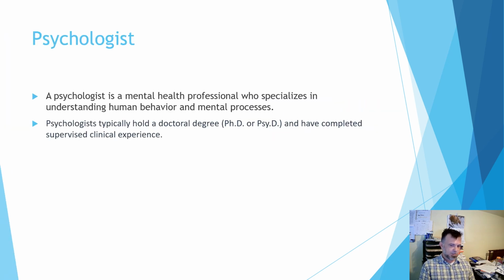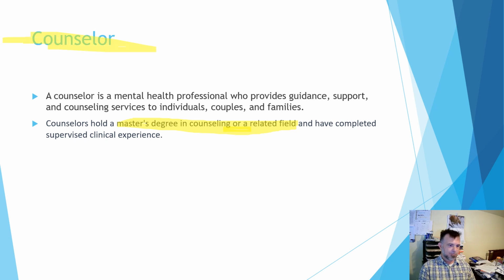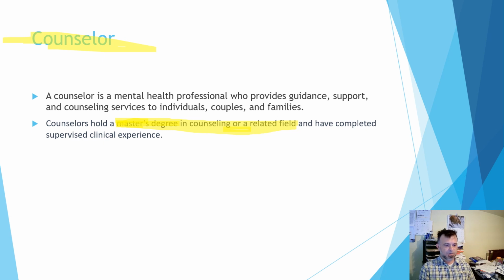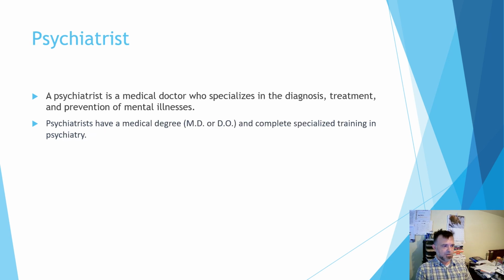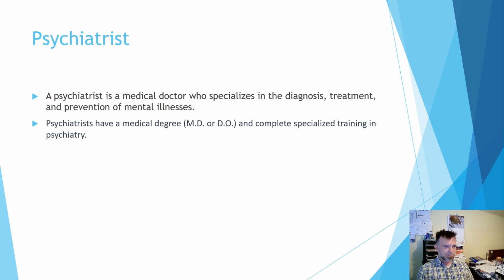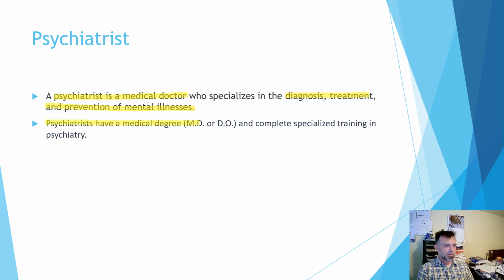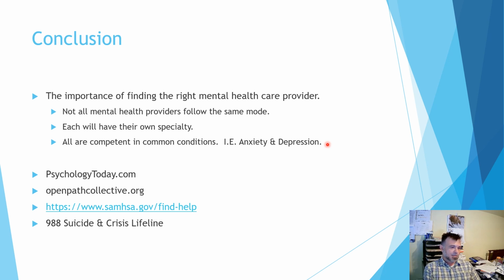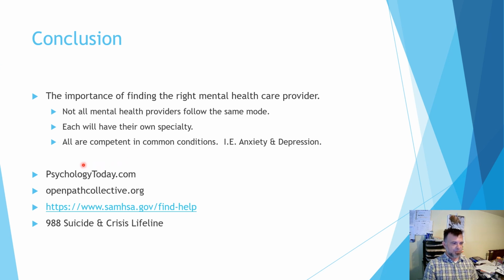the Difference Between Mental Health Care Providers